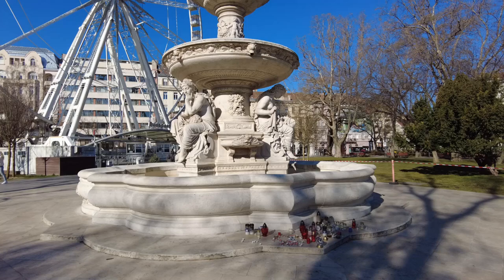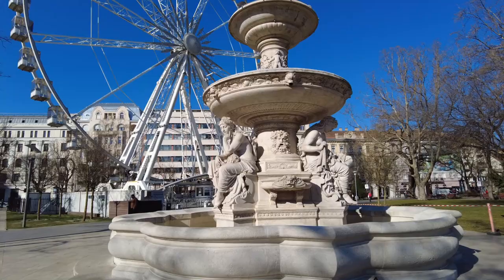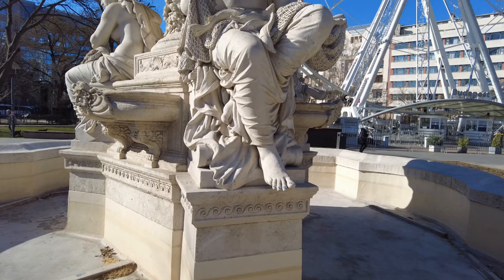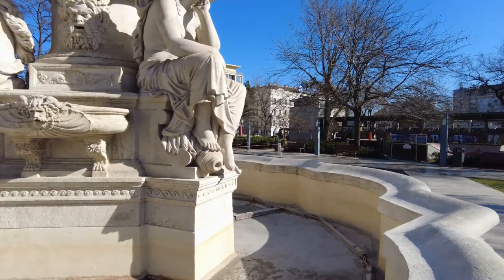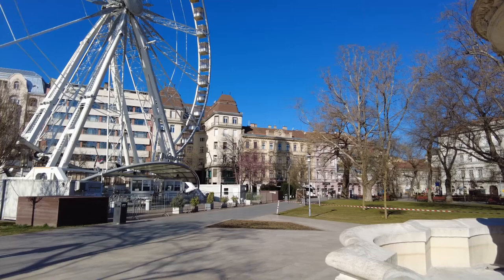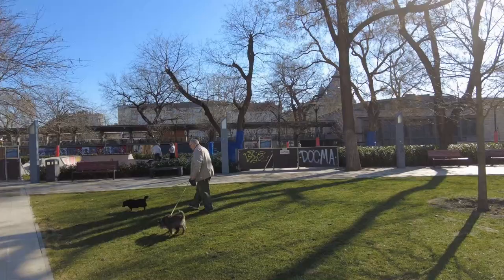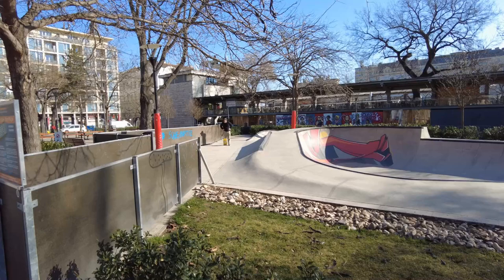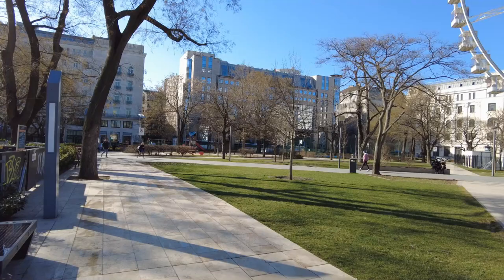The Deák Ferenc square (Deák Ferenc tér), named for Ferenc Deák - Budapest Hungary - ECTV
The Deák Ferenc square (Deák Ferenc tér), named for Ferenc Deák, is a major intersection and transport junction in Budapest. Károly körút, Bajcsy-Zsilinszky út, Király utca, Deák Ferenc utca, and Harmincad utca converge here. Three lines of the Budapest Metro each converge on the station under the square.[1]

Tram lines 47 and 49 also originate from the square, as well as several bus lines.[2] Deák Ferenc tér is a popular gathering for young people. Alcoholic beverages are sold at the grassy area, and it is common for Deák Ferenc tér to be populated until the midnight hours.

Deák Tér is mentioned in Ending Theme, a song by Swedish progressive metal band Pain of Salvation.